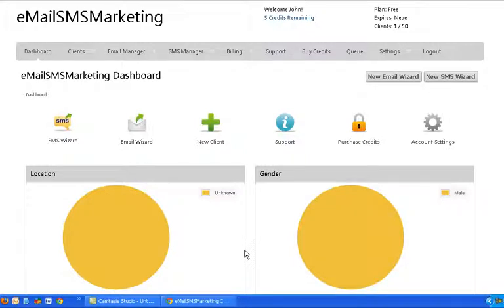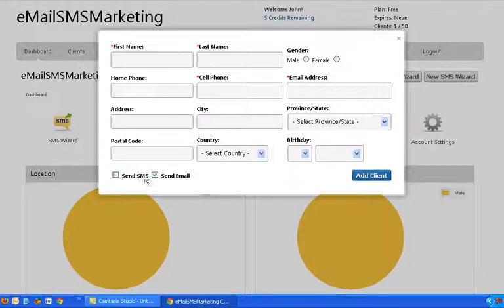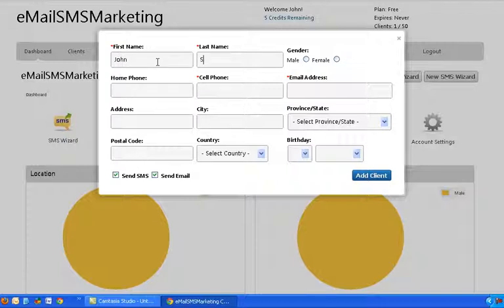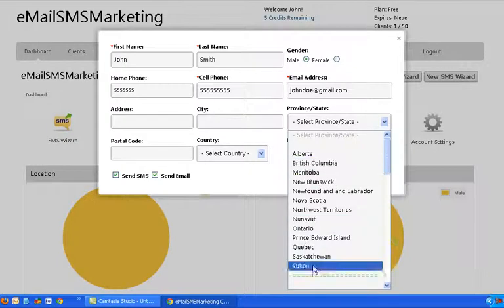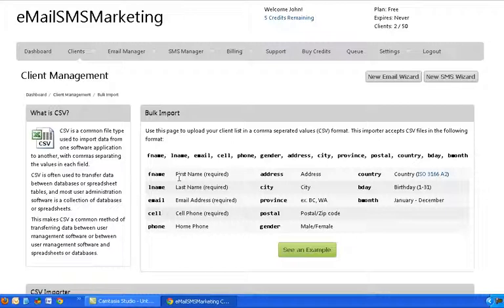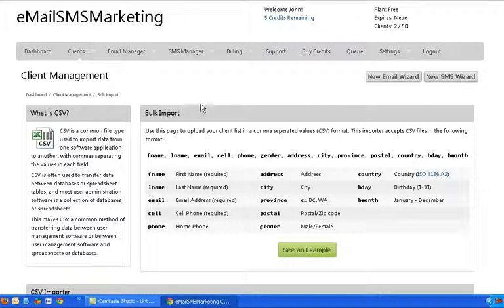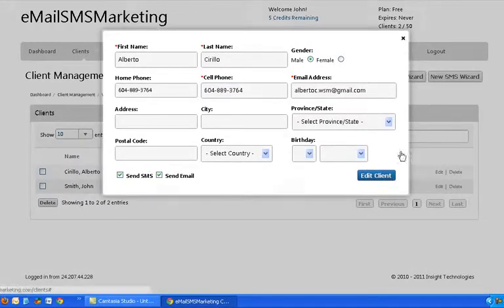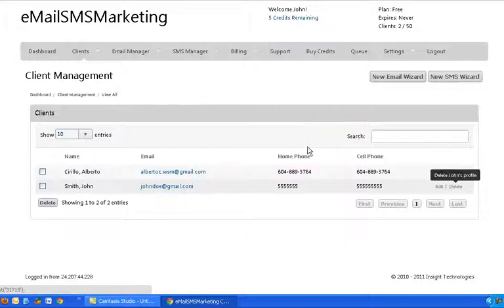Adding Clients and Bulk Importing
This video will show you how to add clients individually and using the bulk import function for eMailSMSMarketing.